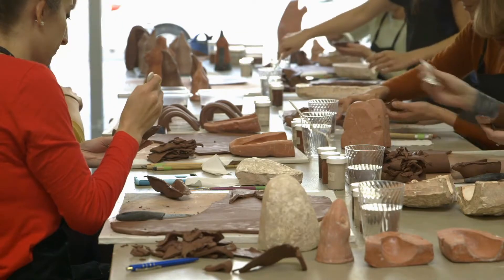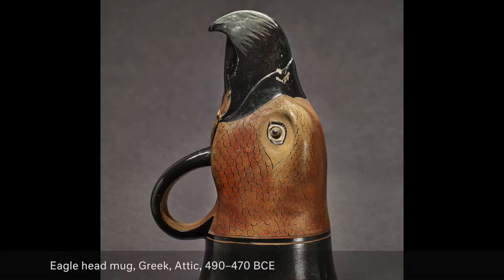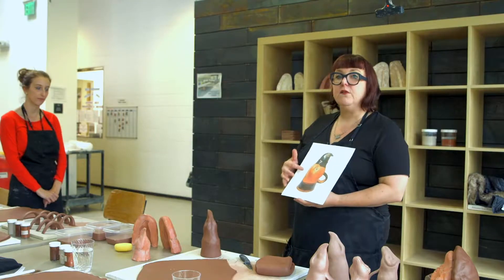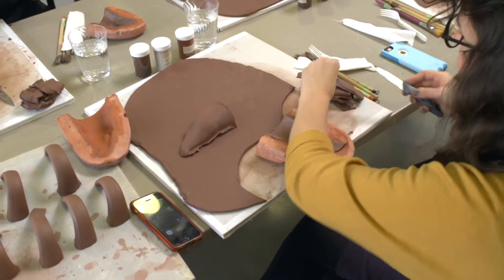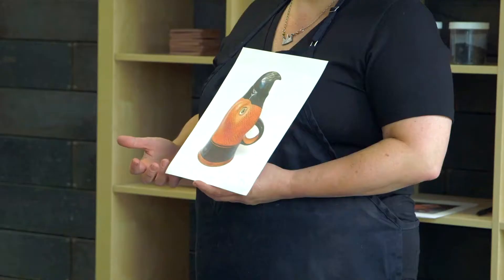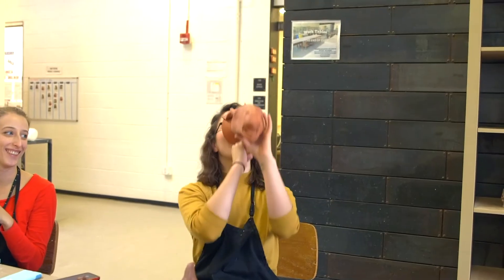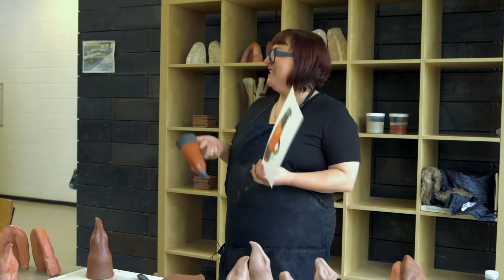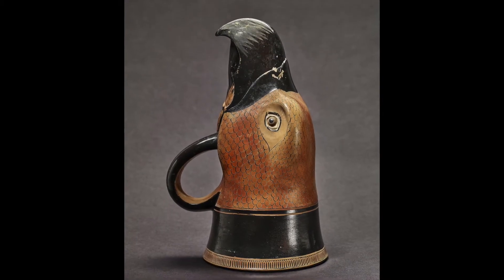Animal Shaped Vessels from the Ancient World—Crafting Terracotta Vessels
Join Kathy King, director of education for the Harvard Ceramics Program, as she demonstrates the techniques of ancient Greek potters in crafting terracotta vessels.

Greek potters took full advantage of the possibilities offered by their medium. Athenian clay vessels were often created using a two-part mold, with the resulting halves joined together. The form of this striking mug—half donkey, half ram—reflects the process used in its making. Composite vessels typically juxtaposed symbolic “opposites”—in this case a noble ram and a lowly donkey.

This video is included in the digital tool for our special exhibition “Animal-Shaped Vessels from the Ancient World: Feasting with Gods, Heroes, and Kings,” on view September 7, 2018–January 6, 2019. The show presents a stunning range of elaborate animal-shaped vessels that span continents and millennia, vividly illustrating how ideas and artistic traditions were exchanged among cultures.

Crucial support for the exhibition has been made possible in part by a major grant from the National Endowment for the Humanities: Exploring the Human Endeavor.